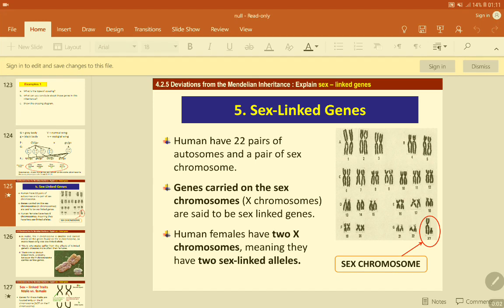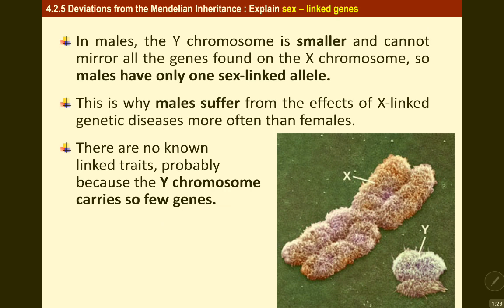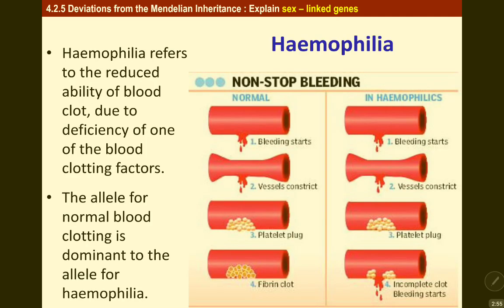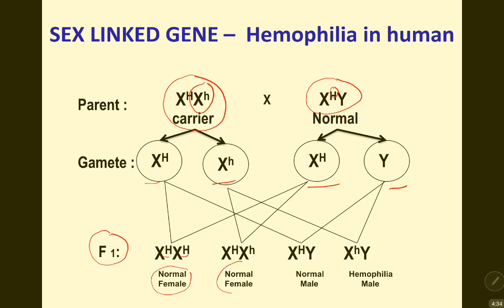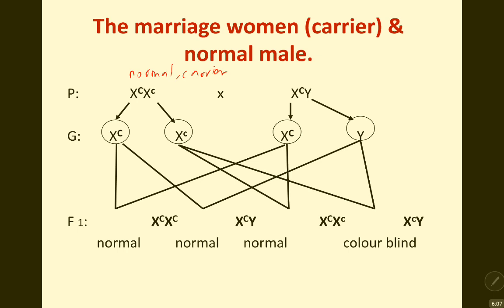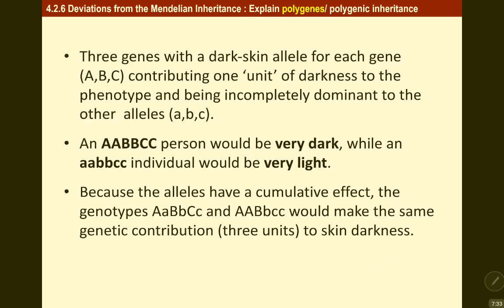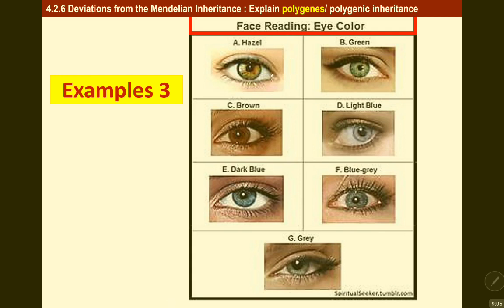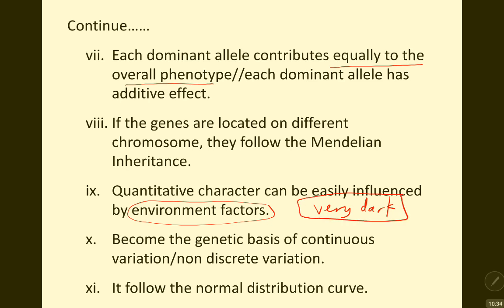4 3 Deviation (Part 3) sex linked, Polygene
Chapter 4
Genetic Inheritance
Sex-linked gene, Polygene